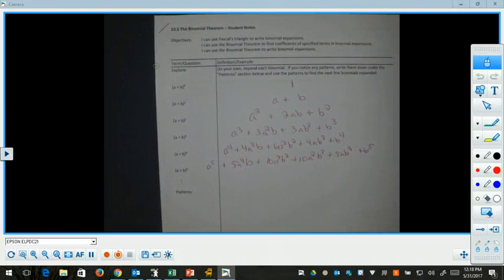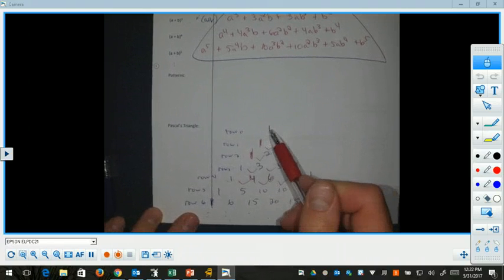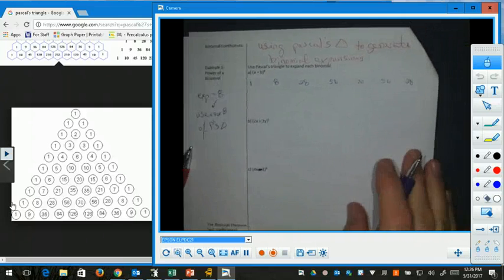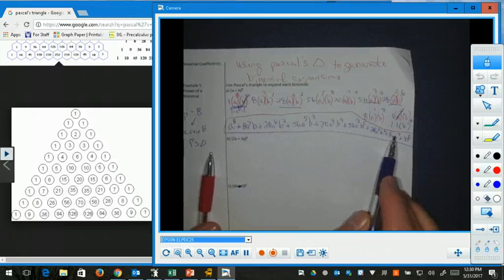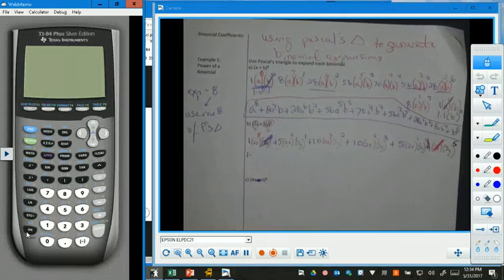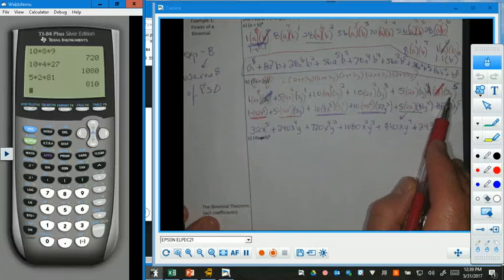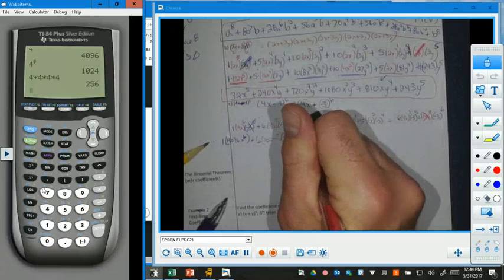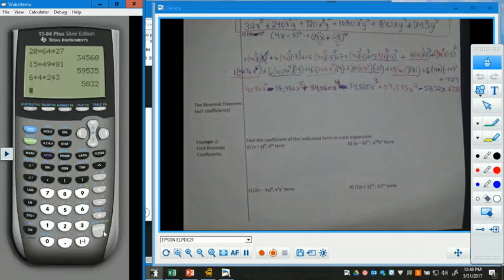10 5 day 1 clip 1